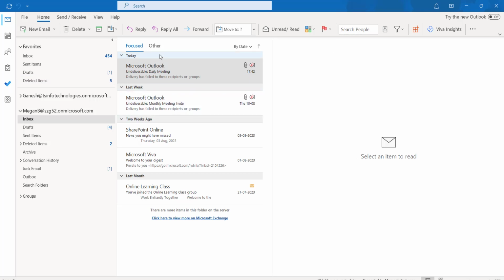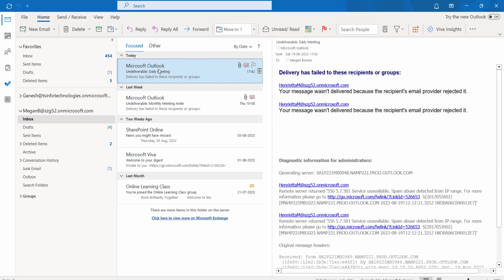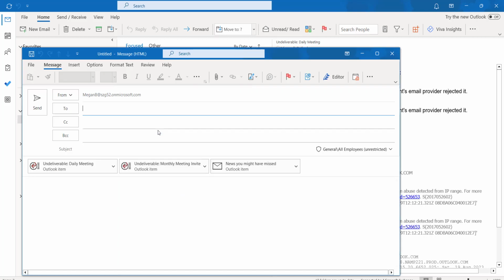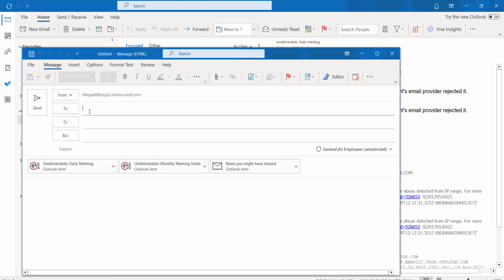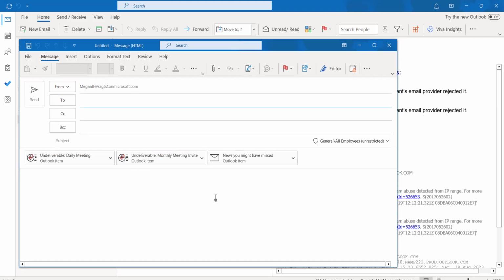Forward Multiple Email in Microsoft Outlook | How to forward multiple email at once in Outlook.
In this Microsoft Outlook video, I have explained how to forward multiple emails at once in Outlook Online. Forwarding multiple emails reduces the time to send for the particular person.
Check out the complete tutorial on How to Forward Multiple Emails at Once in Microsoft Outlook